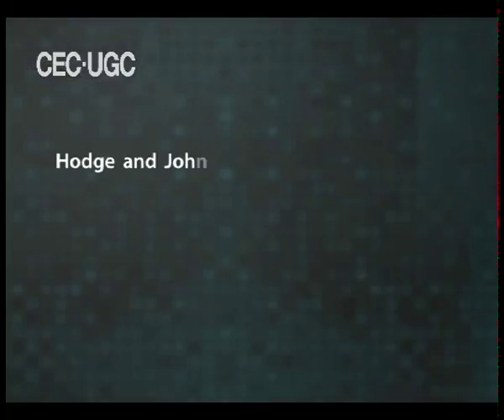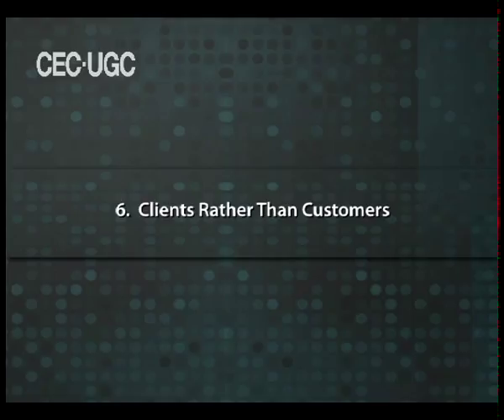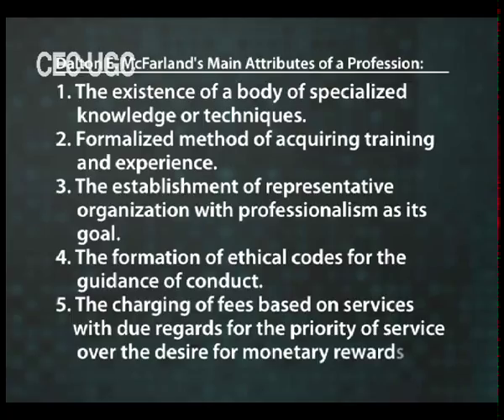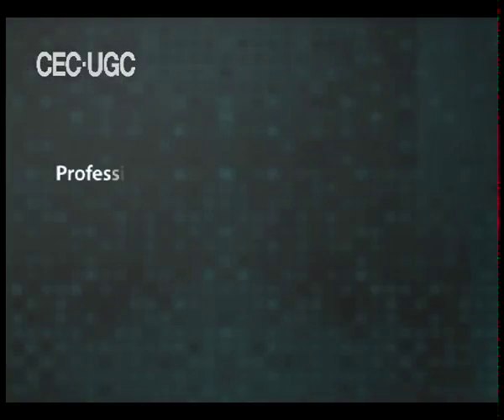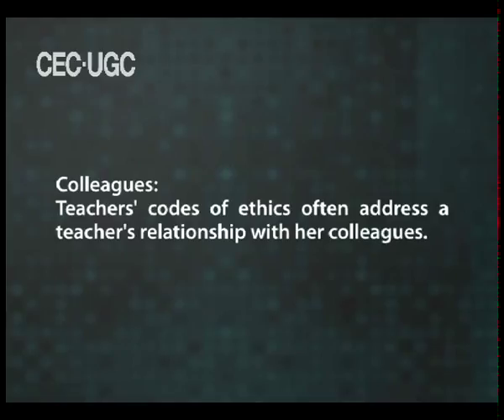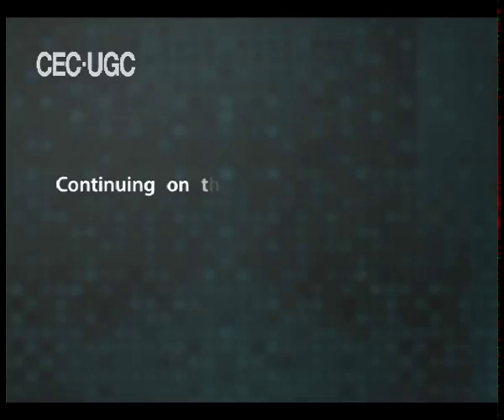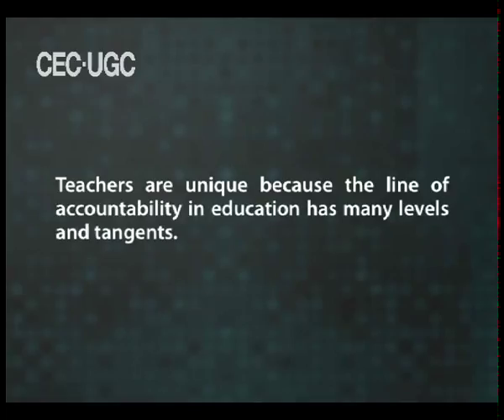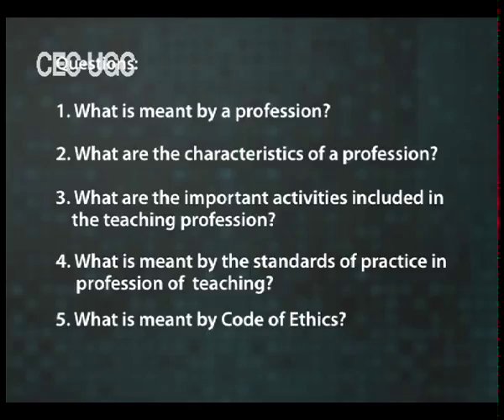TEACHING AS A PROFESSION